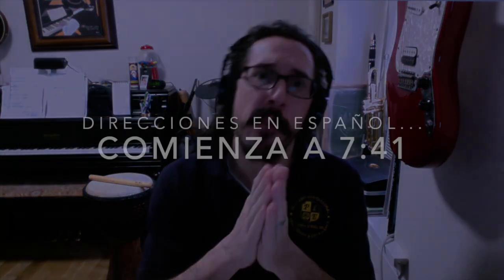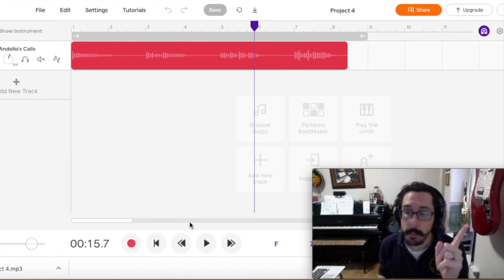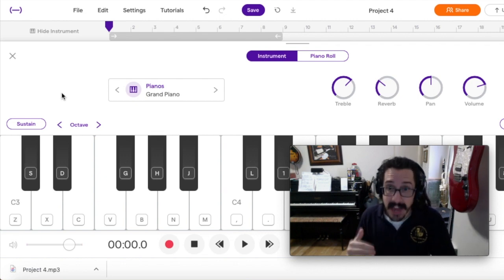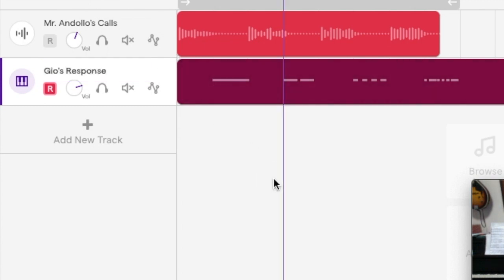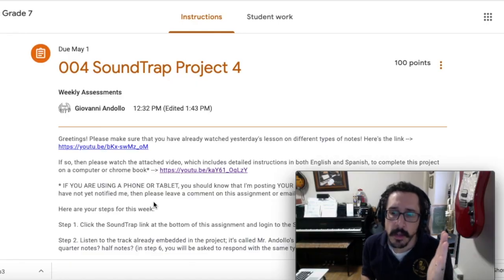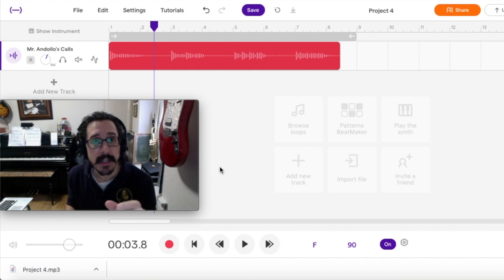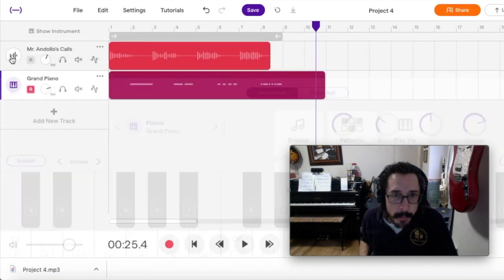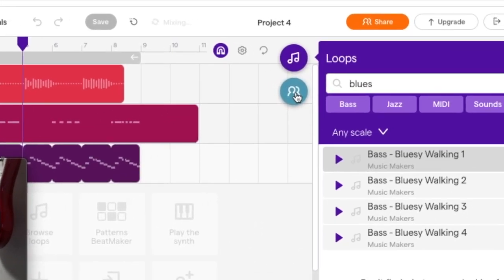004 SoundTrap Project 4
Another week of remote learning, another project! Please find detailed instructions in both English and Spanish.

Direcciones en español comienzan a 7:41